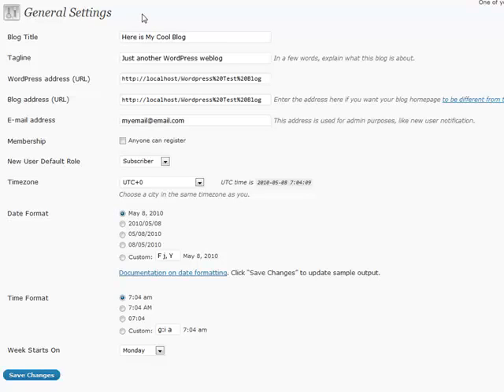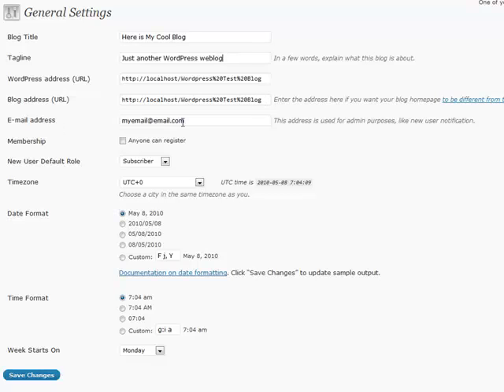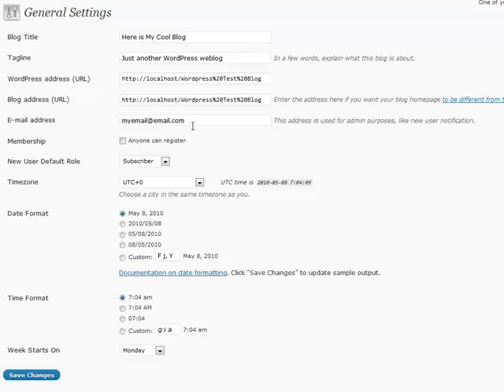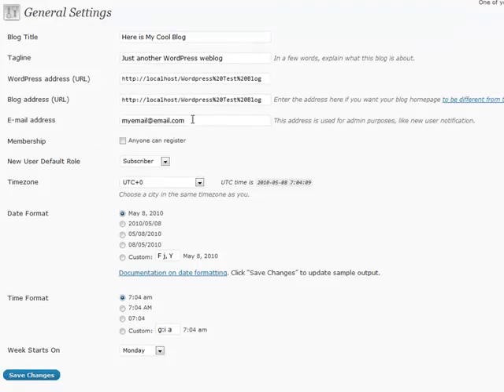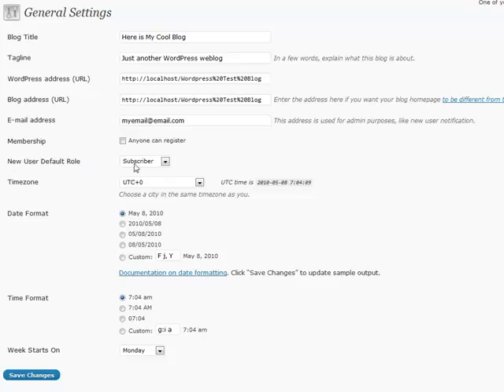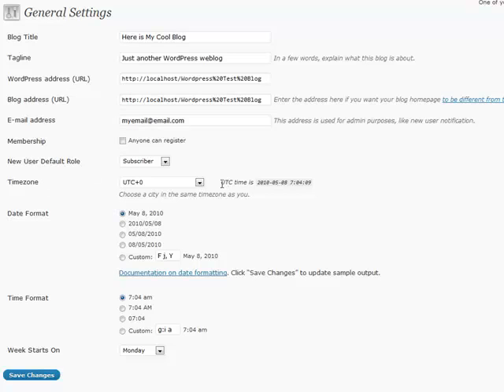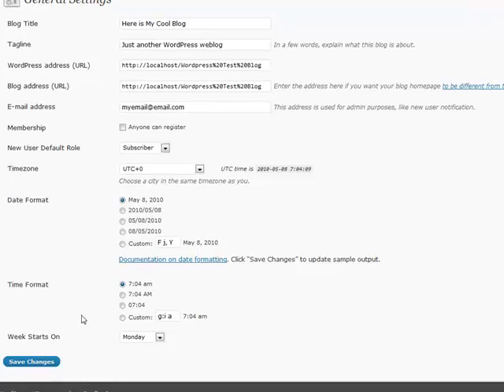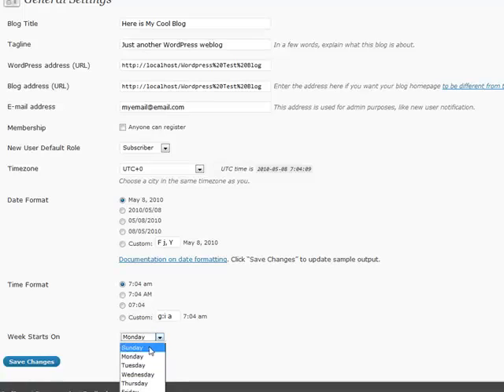How To Change Settings On Your WordPress Blog or Website